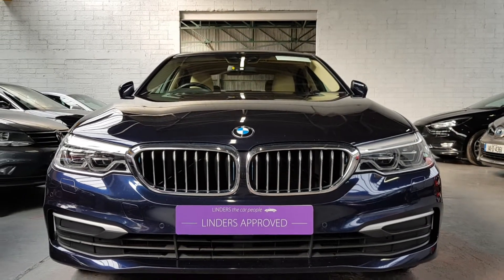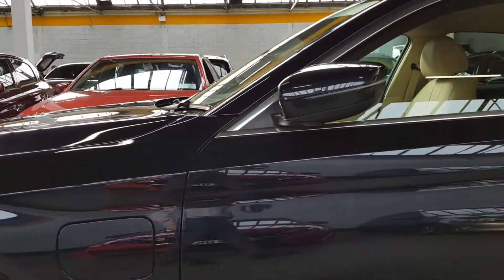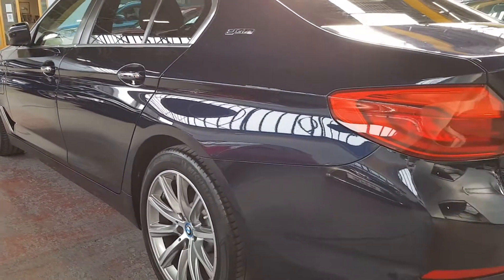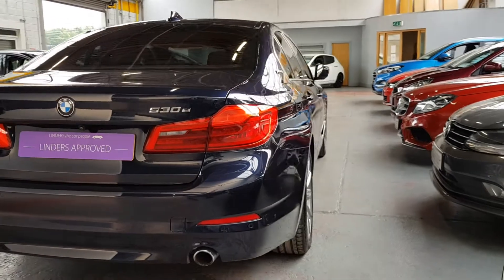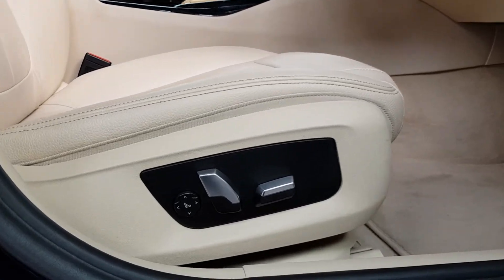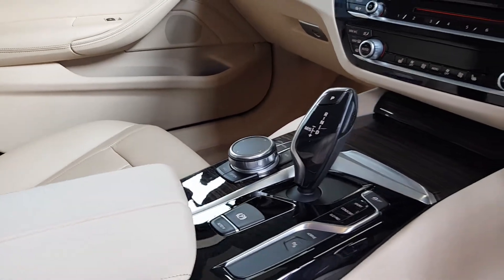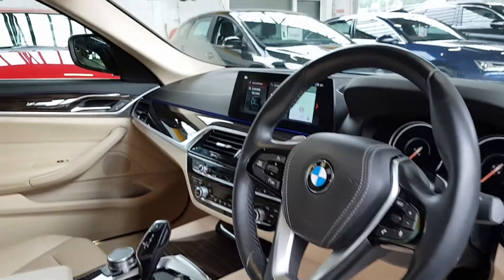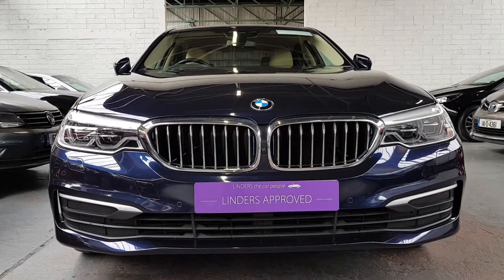172D90012 - 2017 BMW 5 Series LOADED 530e SE 30,500